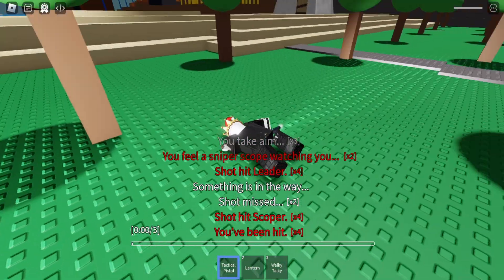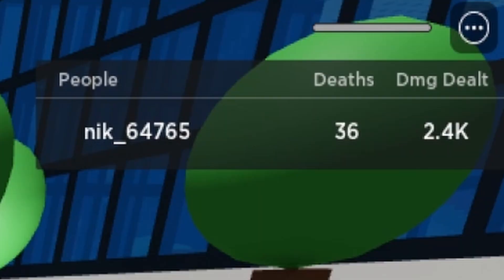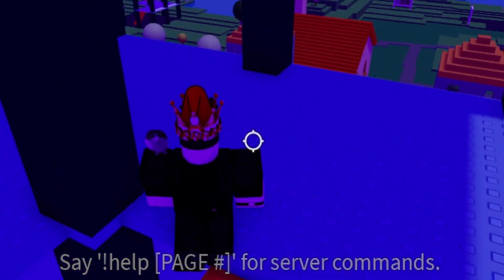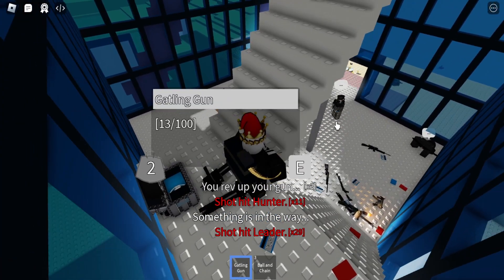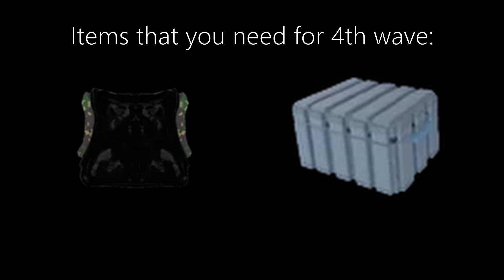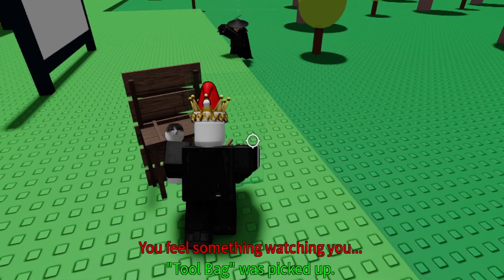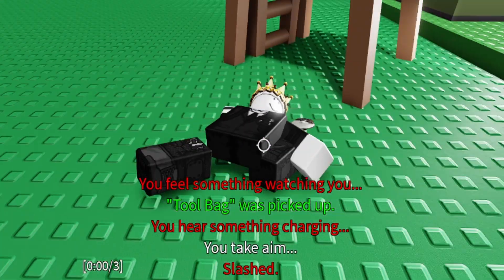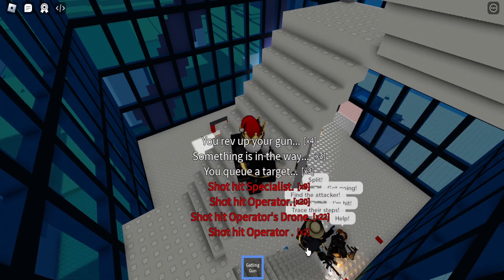How to stop dying to Mercenaries in Isle sandbox Guide (OUTDATED)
Isle Sandbox Guide that will teach you the best strategy in the game for now